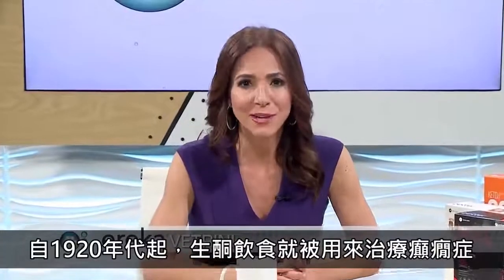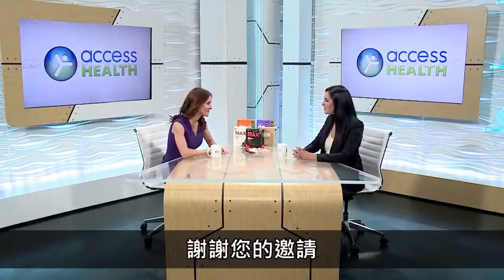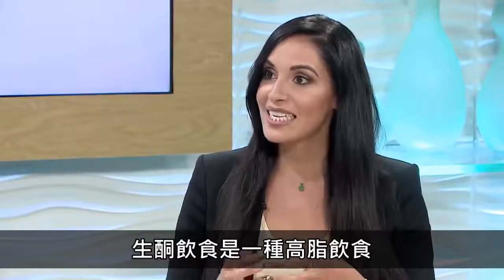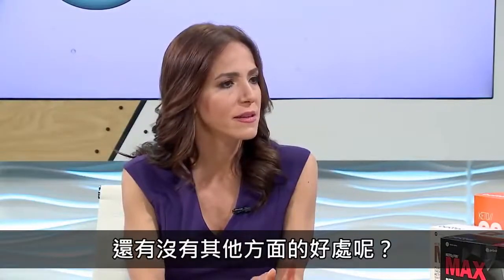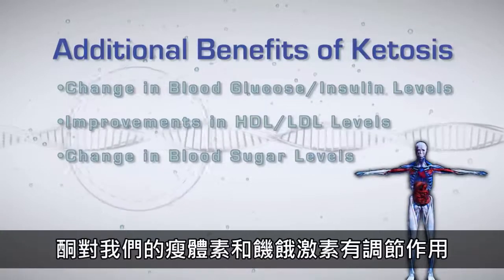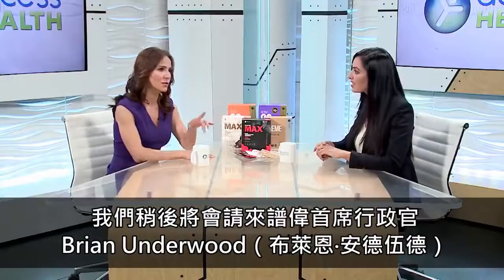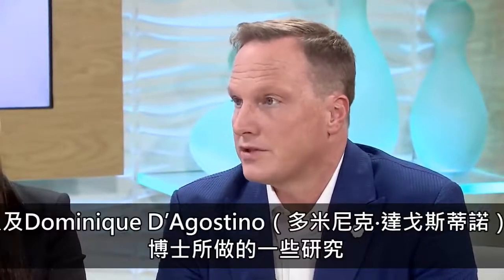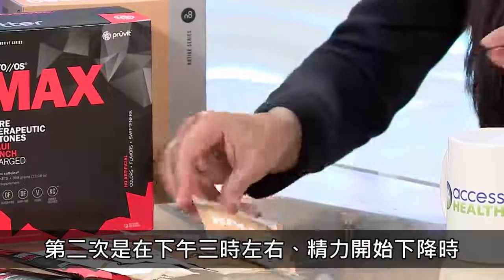美国《健康之路》节目讲解生酮对人体的好处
内容要点：
生酮是血糖之外另外一种人体可用的能源；过去几十年来有大量案例，表明生酮对肥胖／神经系统疾病／部分癌症／运动表现方面有改善的效果。

大众长期以来以为“低脂”就是健康，但其实高糖对健康影响更坏，好的脂肪对人体好处多多；

耐力型运动员越来越倾向于用“生酮状态”来给自己提供能量，因为对大脑／情绪／集中注意力都有帮助，还有助于提升耐力，维持肌肉量；

除了能量方面的好处外，生酮还可以帮助：
会降低血糖，提升胰岛素敏感度；
改善胆固醇（HDL／LDL）水平；
增强饱腹感。

外源性生酮可以帮助没有严格遵守生酮饮食的人享受生酮状态的好处，对于采用生酮饮食的人，可以进一步增强效果。

微信：12928068